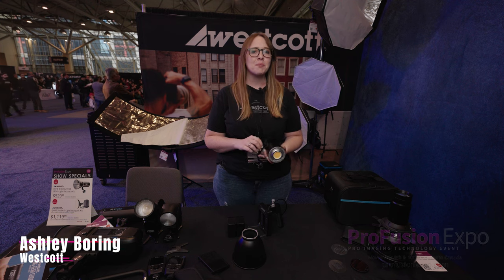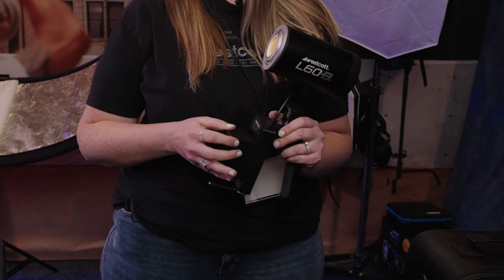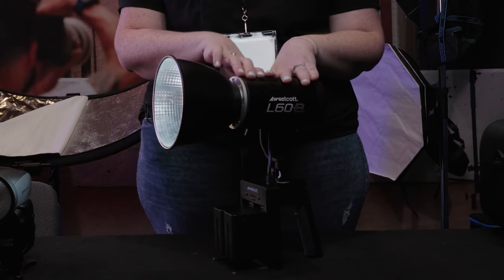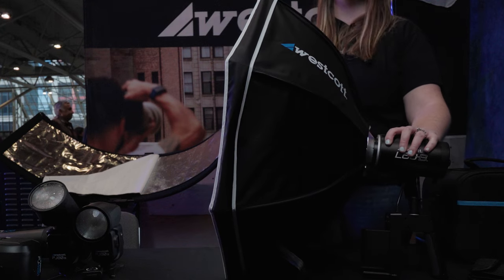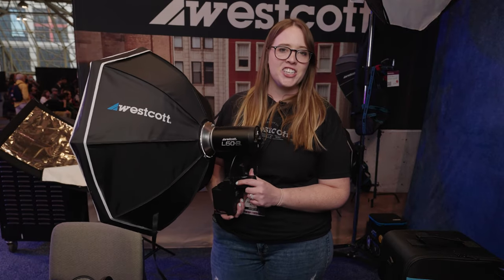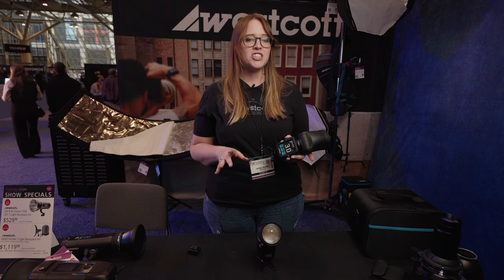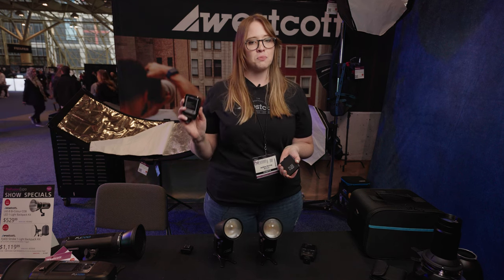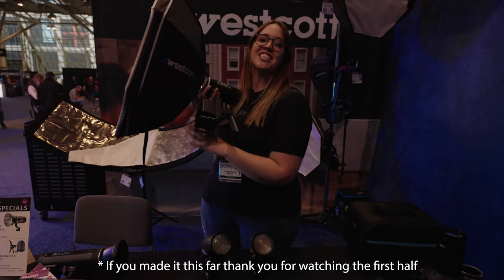Westcott L60-B COB LED and FJ80 II S Trade Show Interview at Profusion Expo Profusion Expo 2022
Ashley Boring In-House Photographer for and Top Pro for Westcott Lighting based in Northwest Ohio talks about the new Westcott L60-B COB LED & Video Lighting Kits during Profusion Expo 2022 in Toronto Canada.

On location video rolling stand. Best lighting for trade show interviews with Sony FX3 with Kondor Blue Cage and NANLITE Forza 200 with 26V v-mount battery with Avenger and Manfrotto grip gear.

On-location video recording interview during  Profusion Expo in Toronto Canada. Easy to travel and setup rolling video stand using Sony FX3 with Sigma 14-24mm F2.8 for A camera, Sony ZV-E10 with Tamron 11-20mm f/2.8 Di III-A RXD for b roll camera, GoPro Hero 11 for close-up video, lighting with NANLITE Forza 200 in SMDV Speedbox Flip, and SoundDevices MIXPRE3 II, How to record interviews, Photography tradeshow, video tradeshow, How to record interviews, Tradeshow Video Setup,  Best Audio for Sony,  Best Audio for Sony FX3, Best light for interviews, best lighting for interviews, Rolling YouTube Video Stand